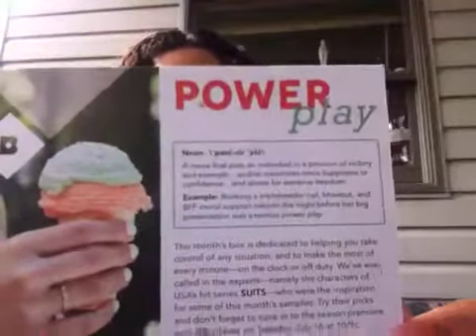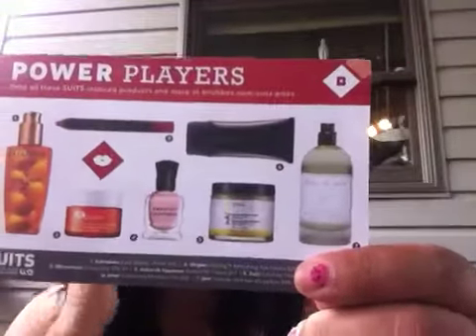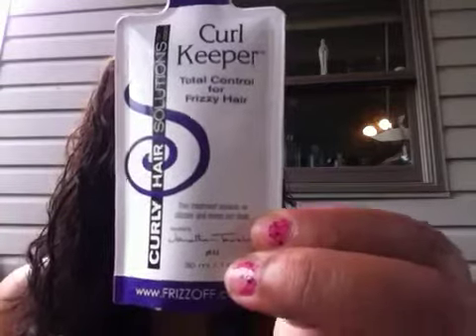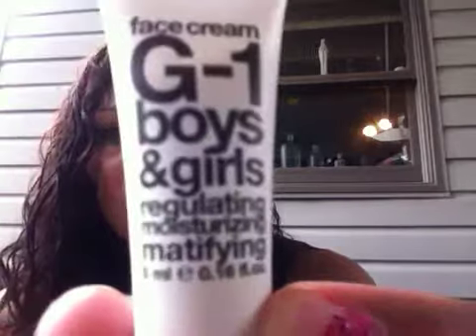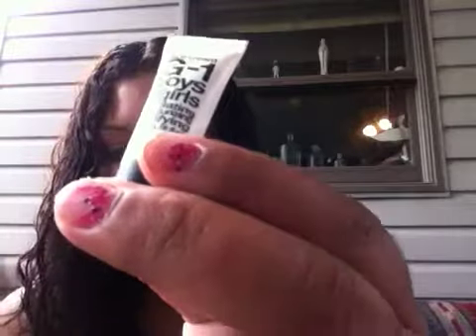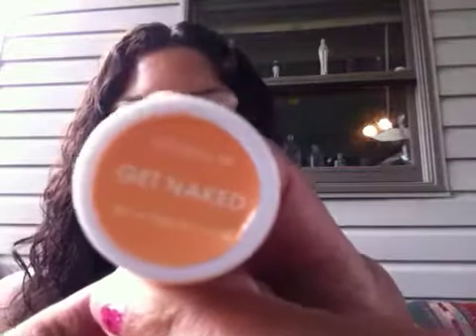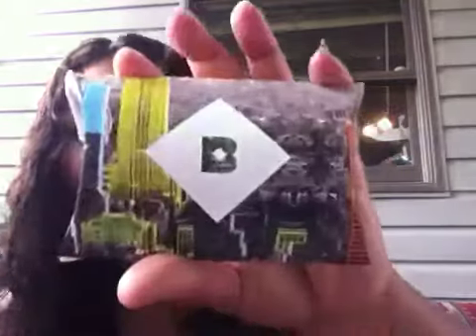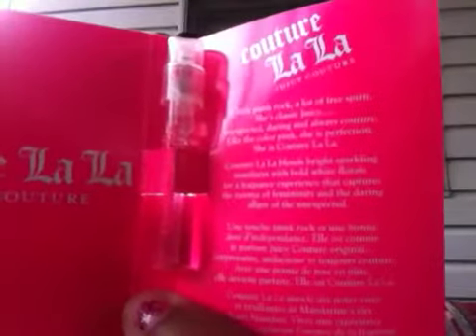Birchbox July 2013